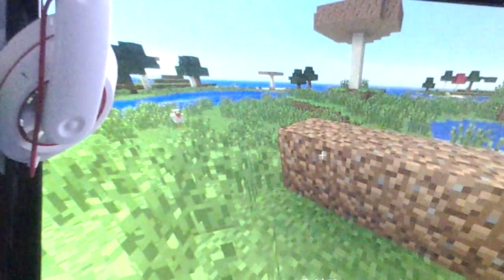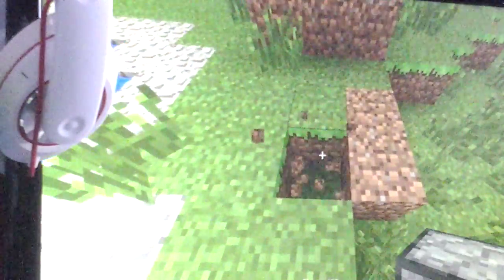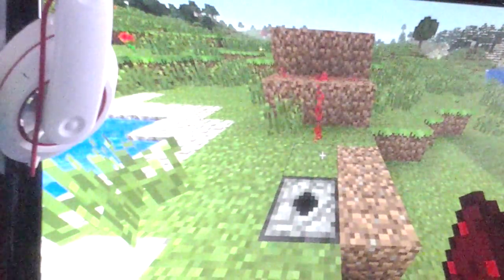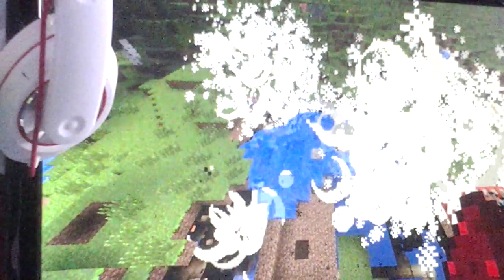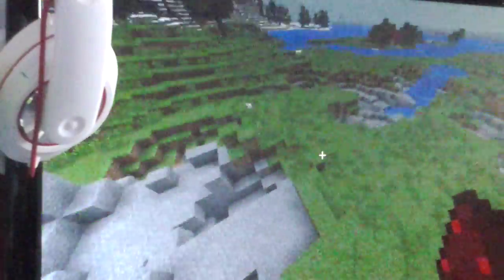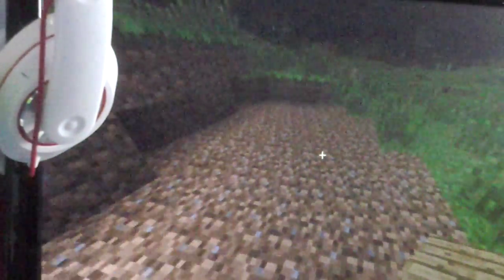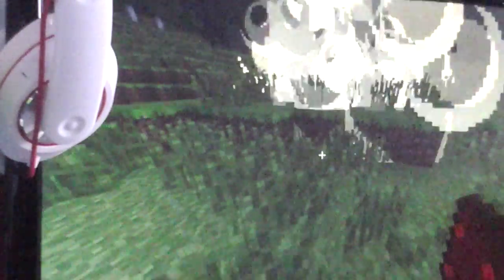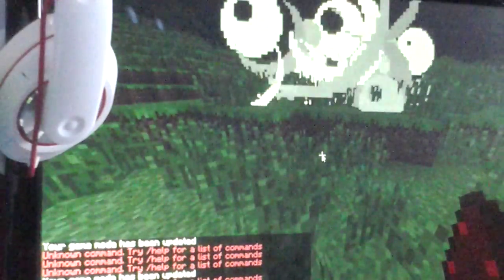Redstone tutorial - cluster bomb and tnt force fei